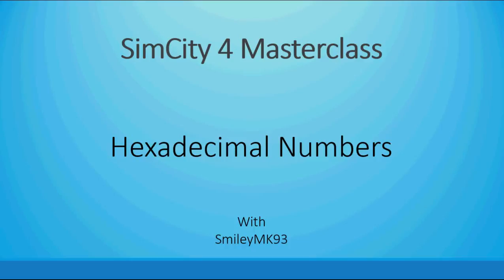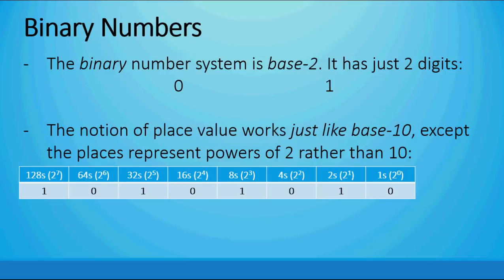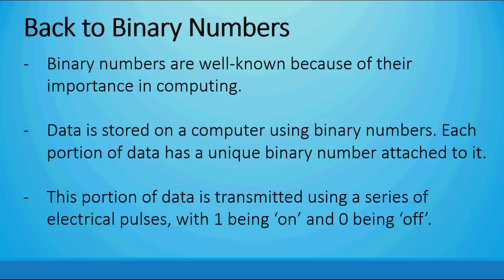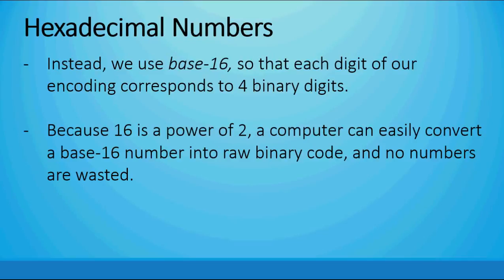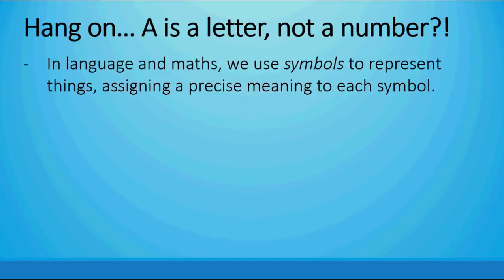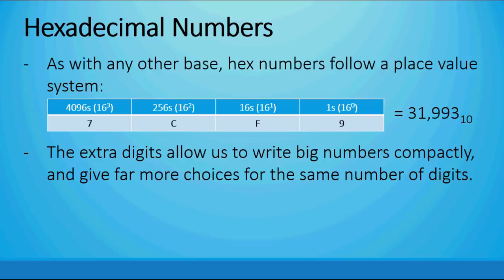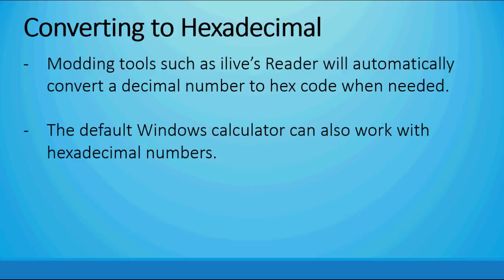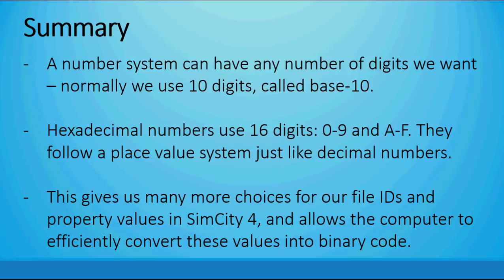SimCity 4 Masterclass - Hexadecimal Numbers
A little bit of theory that we'll need when we start modding.

Numberphile's video on domino addition (a very good explanation on how computers use binary to do things):

Audience requests will be given priority in this series.

SmileyMK93